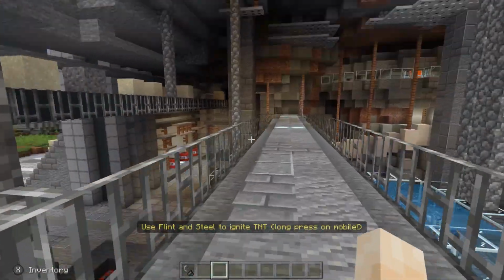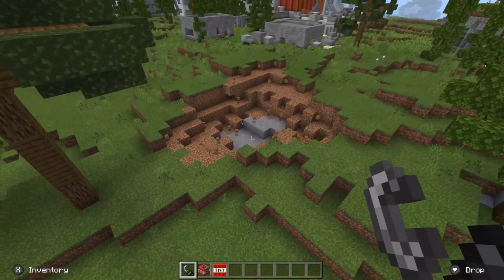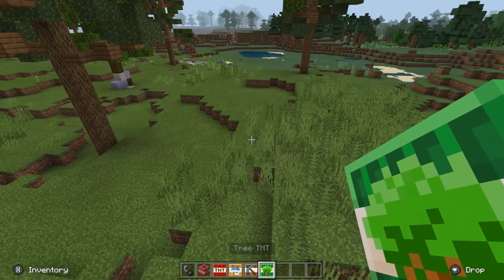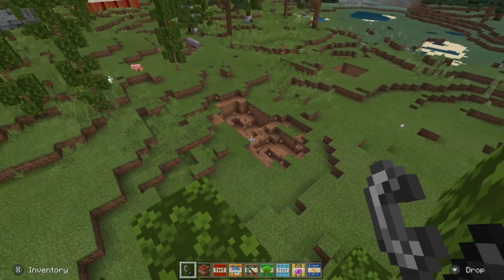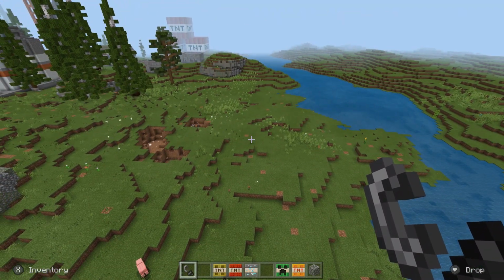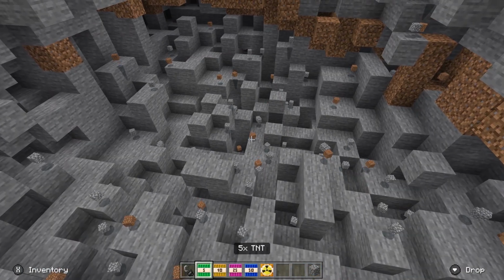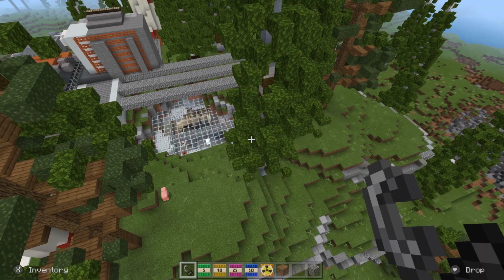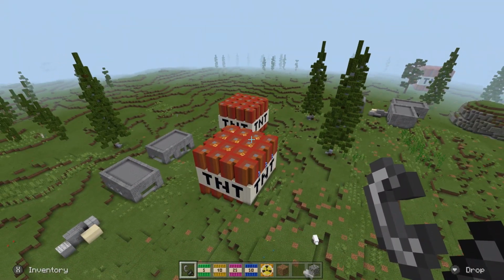I couldn't believe the devastation these TNT blocks caused in Minecraft!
In this video I try blowing up a Minecraft world with lots of different TNT blocks. From regular TNT, to 50x TNT and finally the Nuclear TNT there's so much to explode!